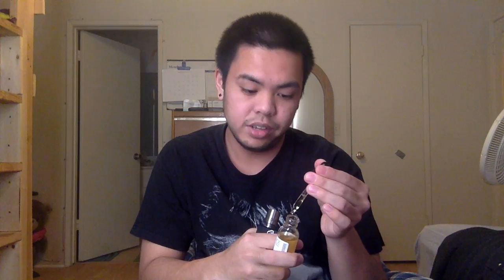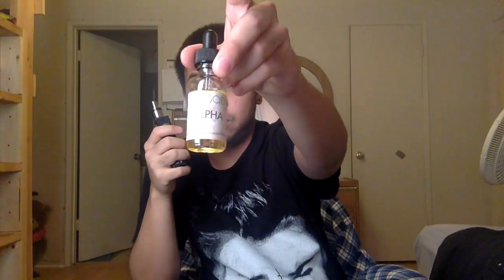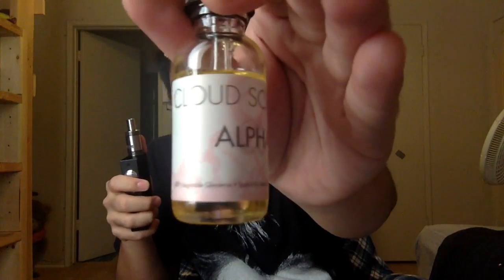Rambling about Firsts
Hey, It's Clarenz from Insomniac Vapers. In this video I talk about my firsts ( I.e. first set up, juice, mech, and such). Let's hear what ya'll had the very first time you started vaping!